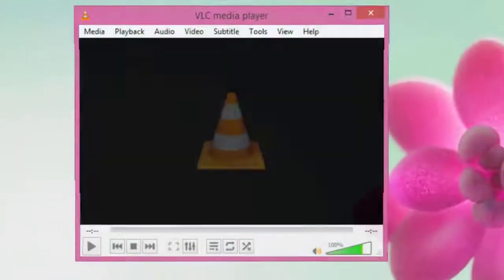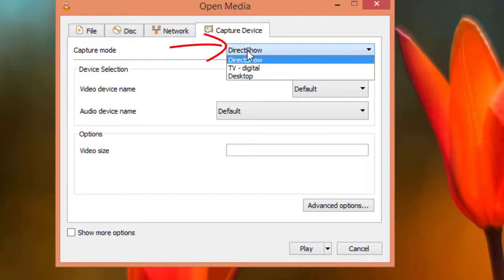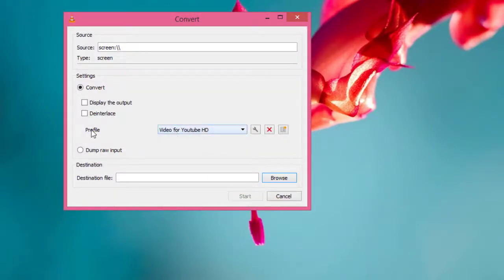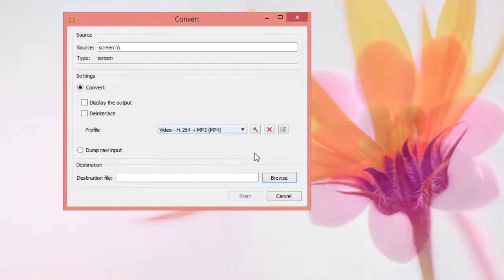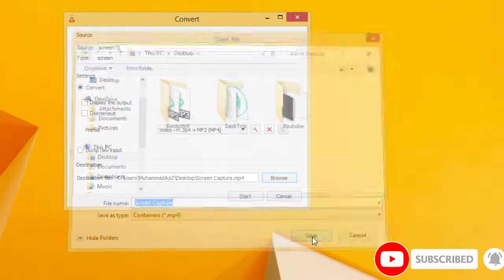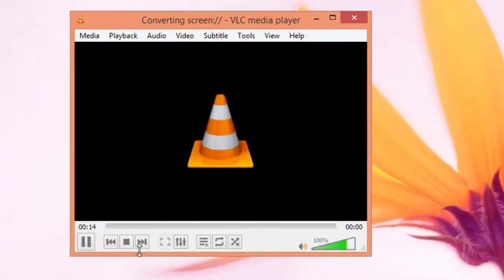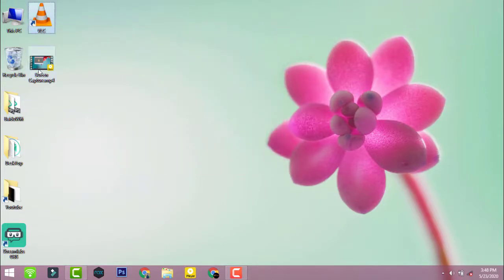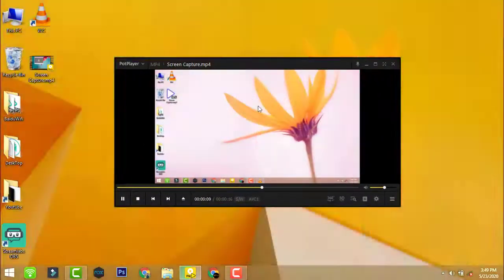How To Record Screen With VLC | Record Computer/Laptop Screen Using VLC[Windows 10,8.1,7]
Watch out this video to know How To Record Screen With VLC.
It is simple and easy to capture your computer or laptop screen,

Comments

FAQs
how to record screen with vlc
how to record screen with vlc pc
how to record your screen with vlc
how to record your screen with vlc media player
record computer screen with vlc
record computer screen using vlc
how to record video on computer screen using vlc
record laptop screen windows 10